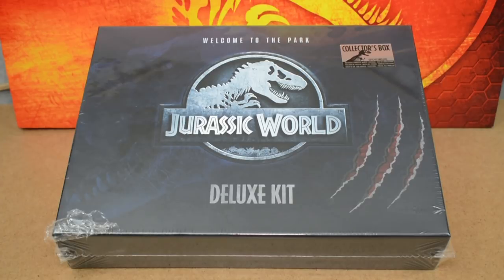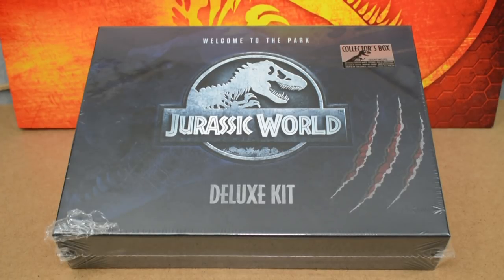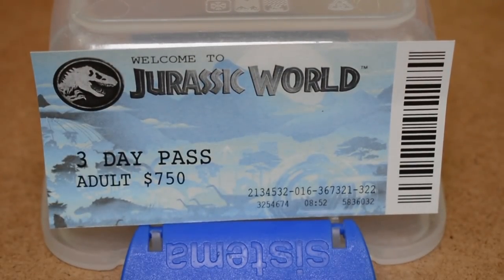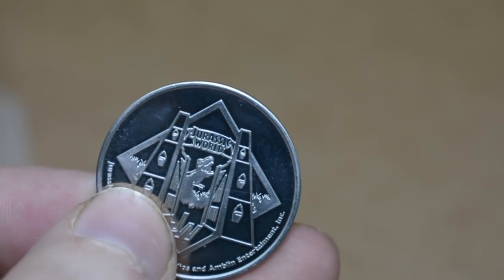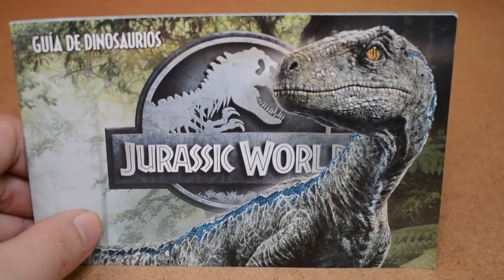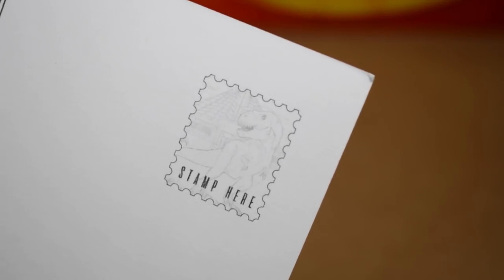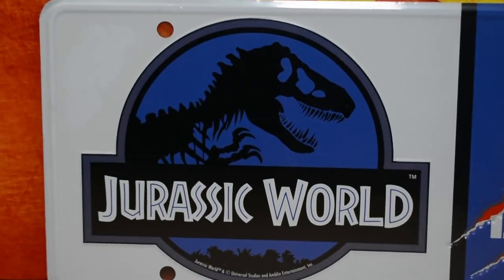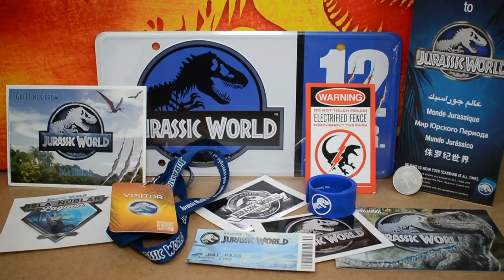Jurassic World™ Deluxe Kit | Doctor Collector | Unboxing & Review Tom Fishenden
Tom Fishenden takes us on a guided tour of this NEW Deluxe Kit for Jurassic World.  Curated by the talented team at Doctor Collector.